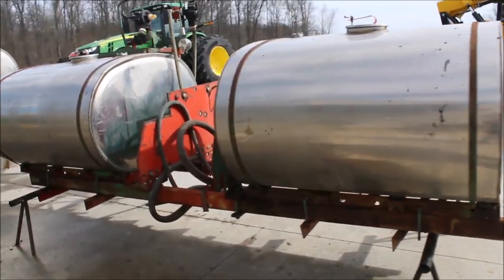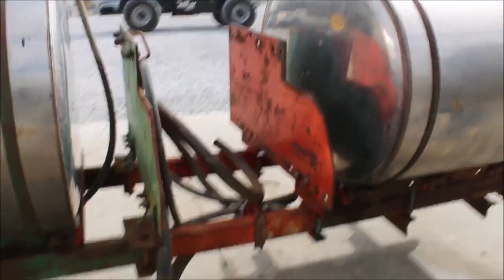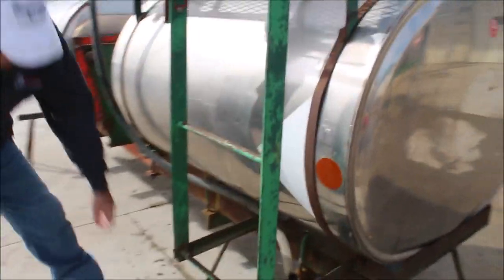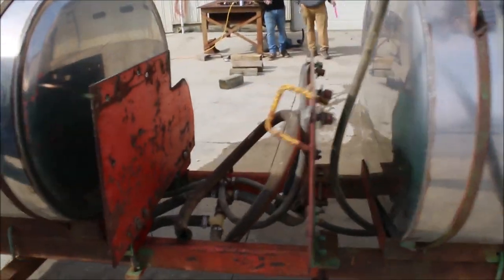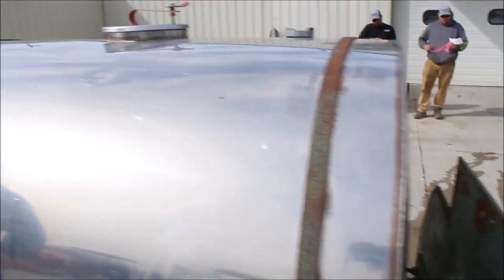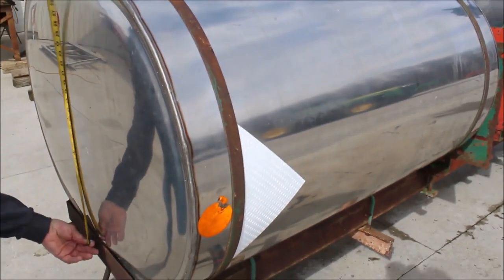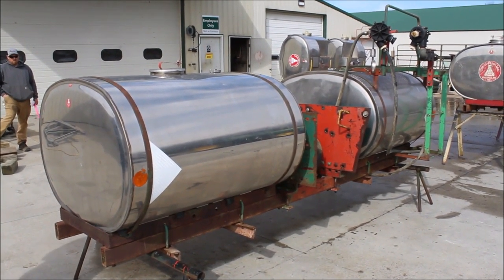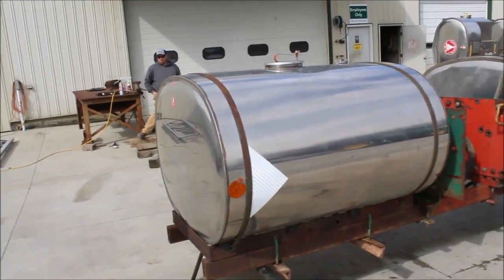CHEM FARM SADDLE TANKS #1 For Sale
Chem Farm Saddle Tanks *Pair - Stainless Steel, Approx 250Gal Each, With Brackets, 4ft Long x 46inch Wide x 31inch Tall, #1,  *See Pics & Video For More Details *Sells Absolute! ~Please Read Terms & Conditions Before Bidding*